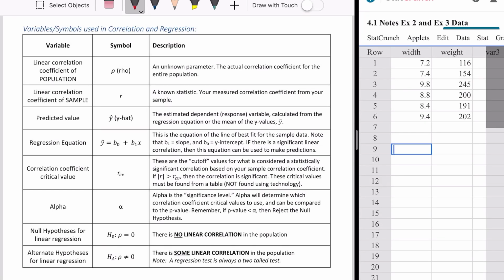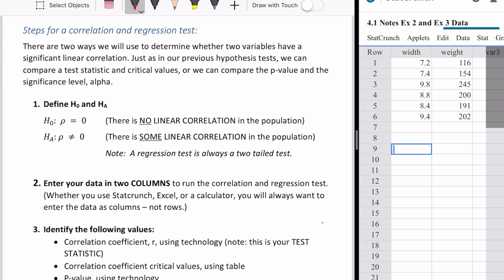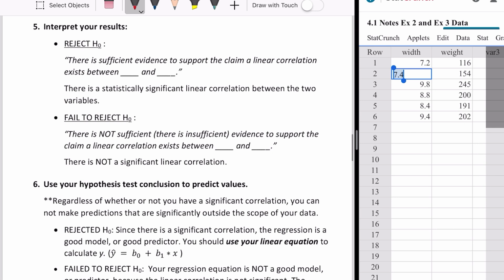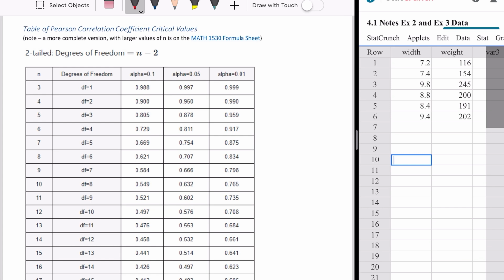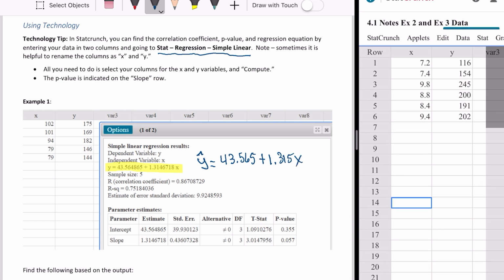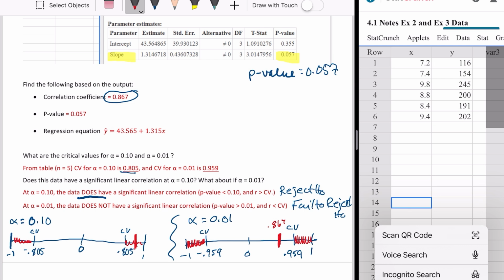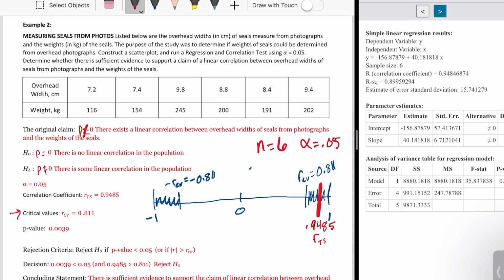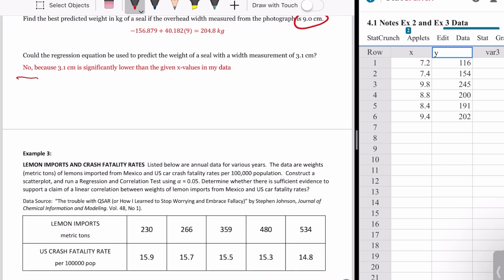MATH 1530 4.1 Lecture Video